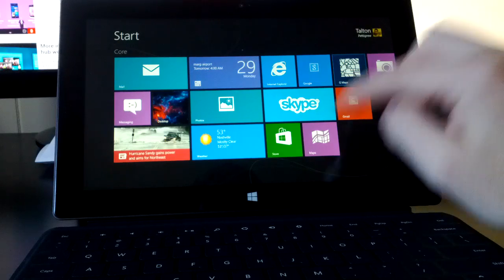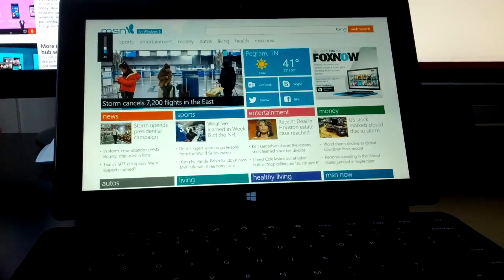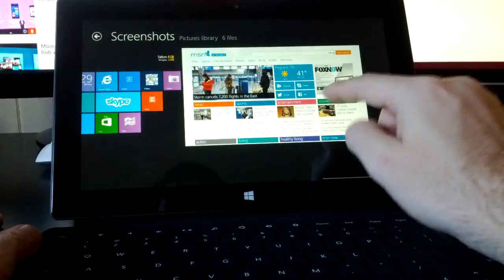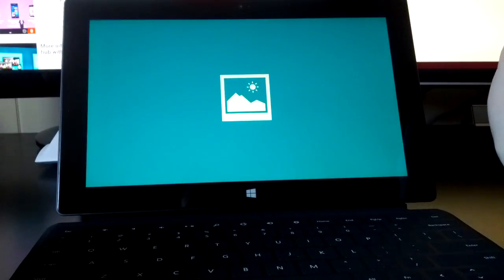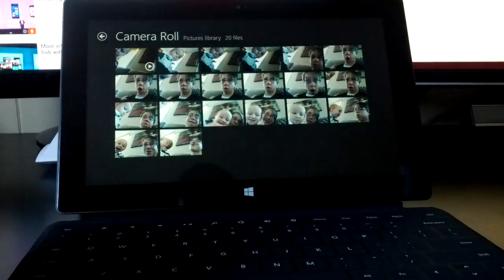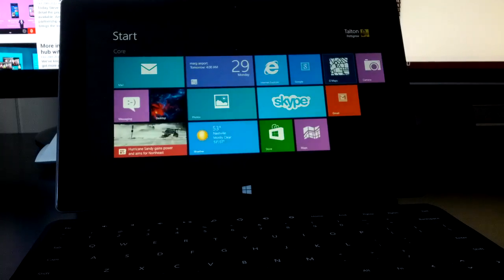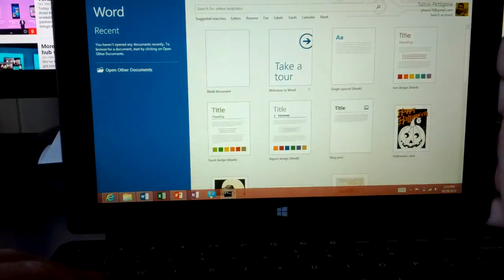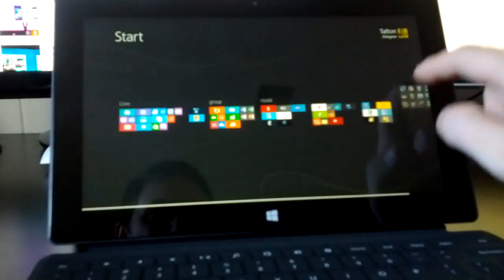A Couple Basic Microsoft Surface RT Tips